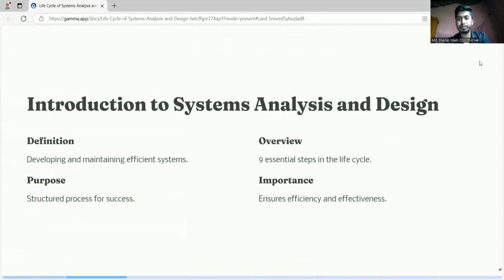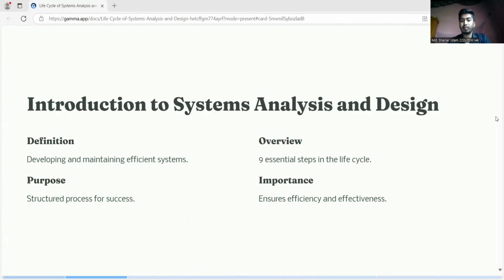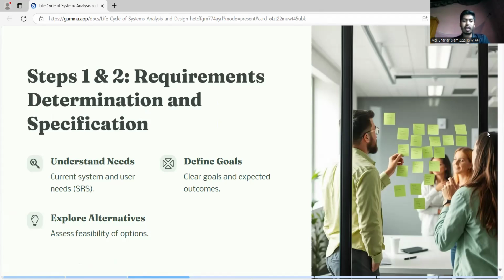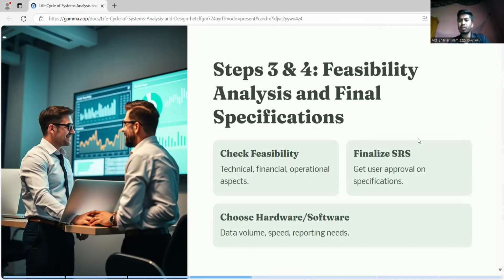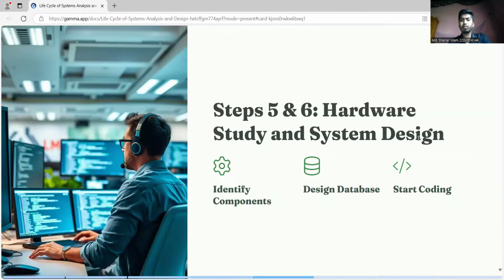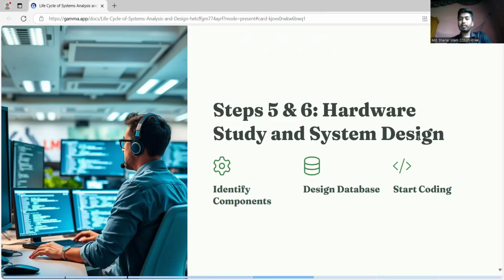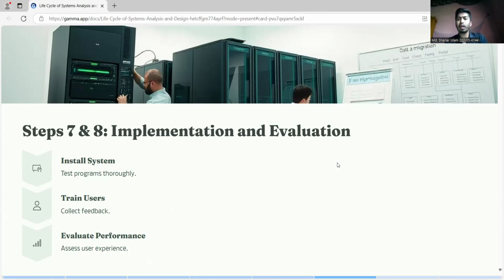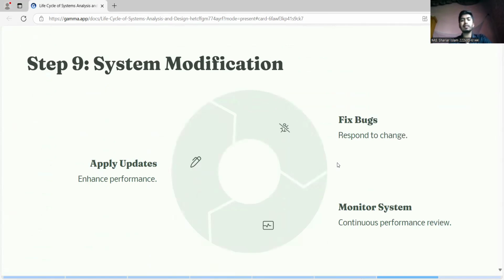System analysis and design (presentation)